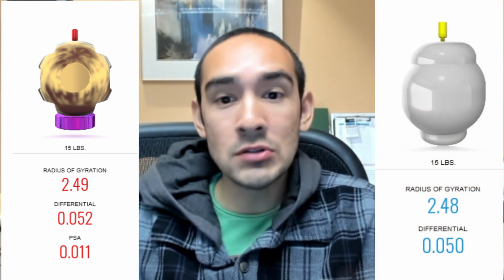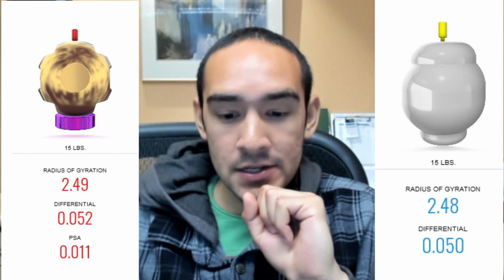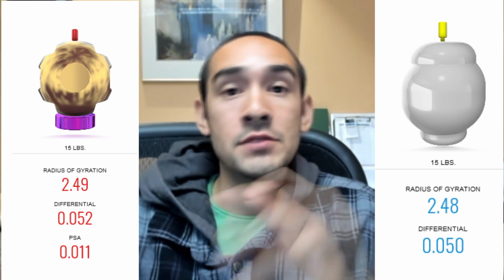Rubicon & Rubicon UC2(Two Handed Style)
0:00 - Intro
0:18 - Ball Specs
0:39 - Game 1: Rubicon UC2
2:52 - Game 2: Rubicon
5:09 - Game 3: Rubicon UC2
7:23 - Game 4: Rubicon
9:58 - Thoughts And Opinions
17:10 - Outro

Interested In Customizing Your Bowling Shoes?
Contact Ivan Herrera Here